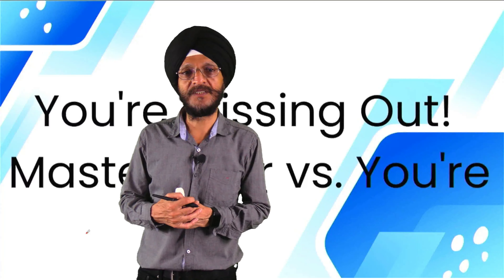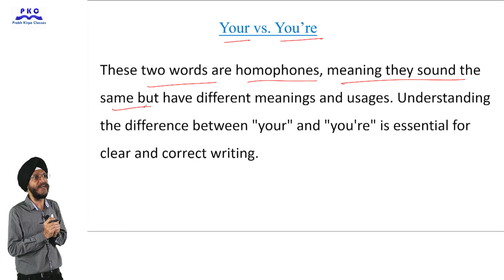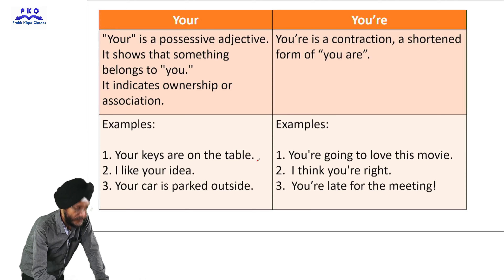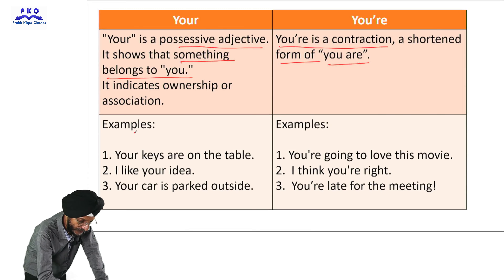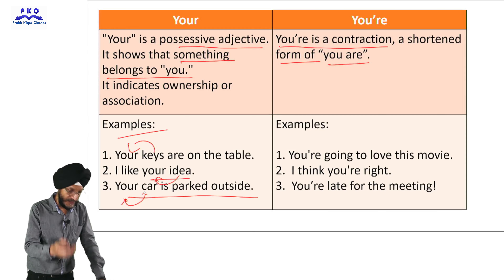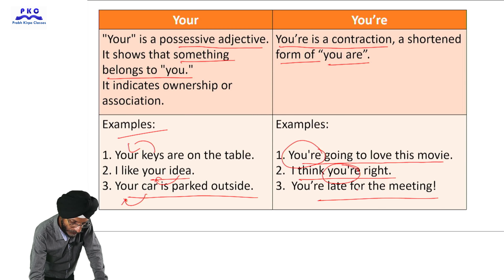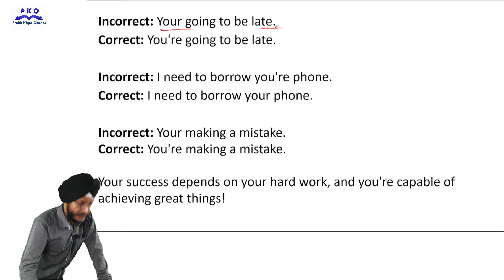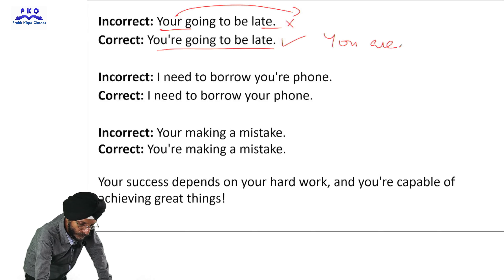Don't Confuse "Your" and "You're": A Quick Guide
Economic Insights: Navigating the World of Finance